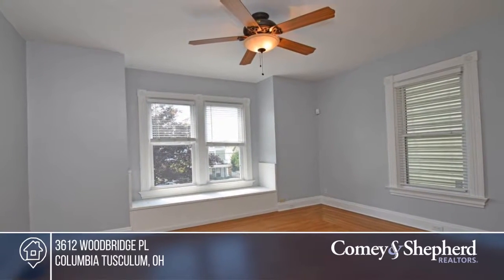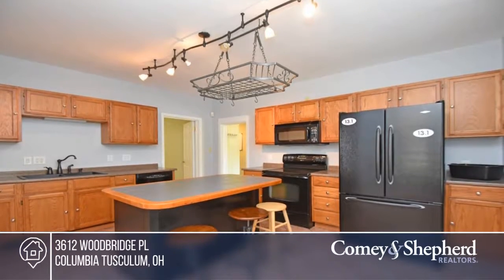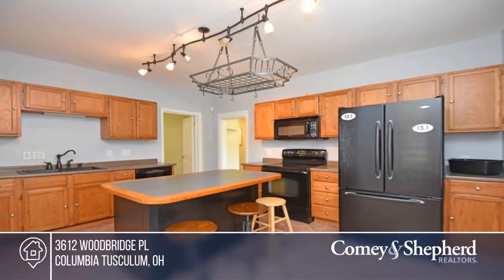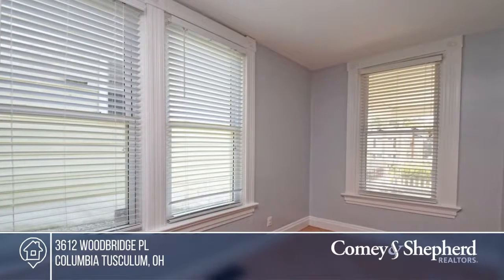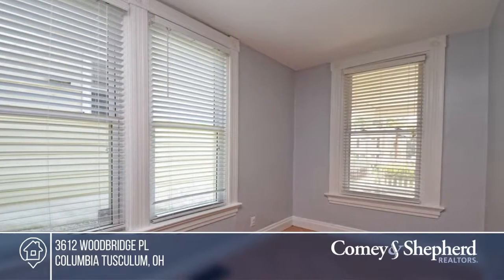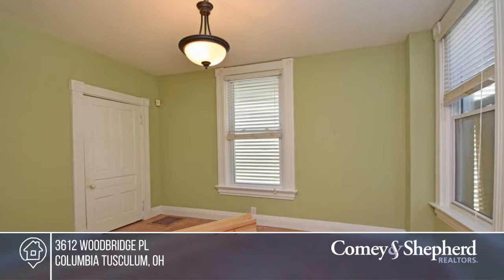3612 Woodbridge Pl Columbia Tusculum, OH | MLS# 1589799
3612 Woodbridge Pl, Columbia Tusculum, OH

Sought after Columbia-Tusculum Location on quiet Cul-de-sac*Great light in this home with soaring ceilings and 1st floor laundry*Large eat in kitchen*New Carpet throughout*Large master bedroom with big closet*Short Walk to entertainment district*Restaurants, shopping, nightlife*Covered Front Porch*Entertainers Back yard with fire-pit*